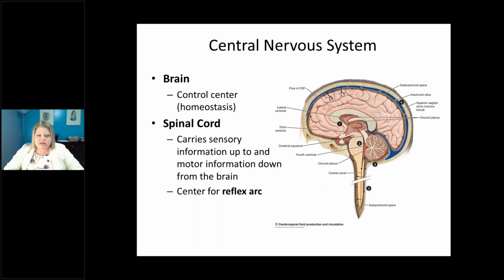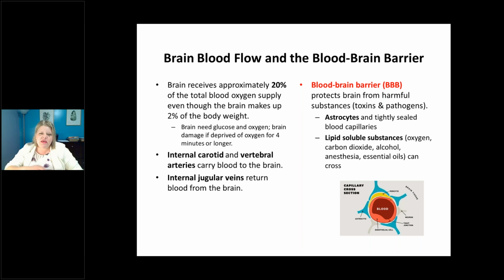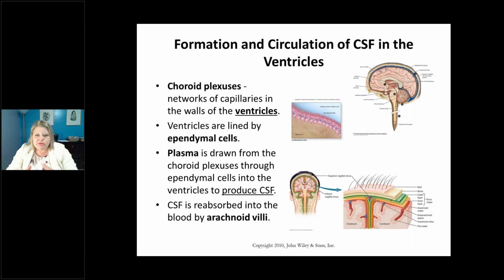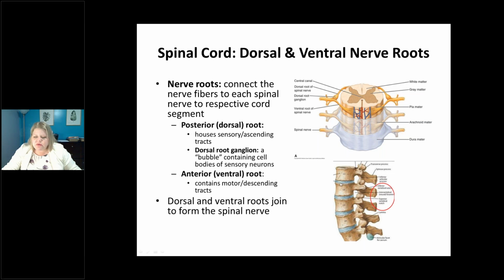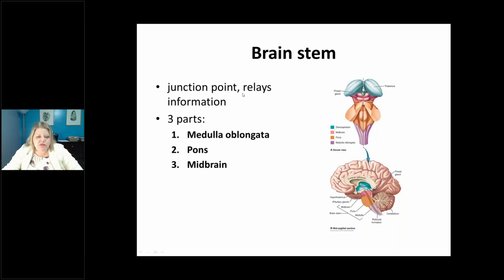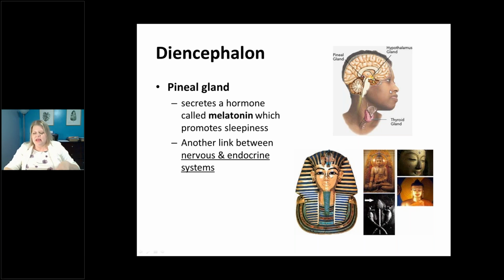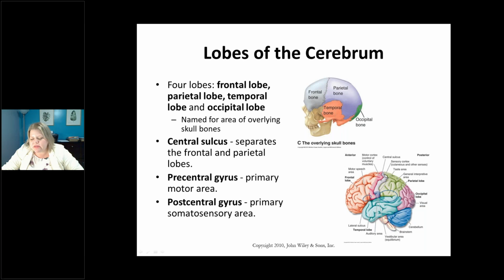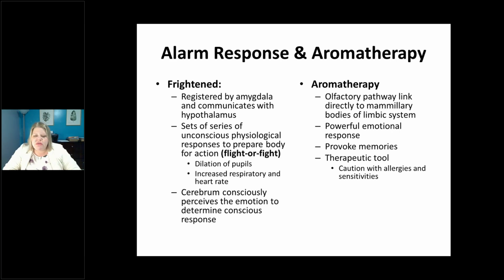Central Nervous System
Take a deep dive into the Central Nervous System (CNS) with this comprehensive lecture designed for Physiology students and healthcare learners. This lesson covers the brain, spinal cord, meninges, cerebrospinal fluid, and key neural structures that regulate everything from movement to memory.

🔍 What You’ll Learn:
CNS overview: brain, spinal cord, and reflex centers
Protective structures: meninges, vertebrae, CSF, blood-brain barrier
Spinal cord anatomy: white and grey matter, dorsal & ventral roots, dermatomes, and myotomes

Brain structures and functions:
• Brain stem: medulla, pons, midbrain, and the reticular activating system

• Diencephalon: thalamus, hypothalamus, pineal gland

• Cerebellum: balance, coordination, motor control

• Cerebrum: lobes, cortex, corpus callosum

• Basal ganglia and limbic system: movement, memory, and emotion
Clinical highlights: meningitis, headaches, Parkinson’s disease

How aromatherapy and sensory inputs influence the limbic system

🎯 Perfect for:
Anatomy & Physiology students
Massage therapy and manual therapy learners
Healthcare practitioners seeking foundational CNS knowledge

📖 Study Resources:
Applied Anatomy & Physiology for Manual Therapists, Chapter 7

💡 Build a strong foundation in neuroanatomy and neurophysiology to understand the systems that control movement, sensation, emotion, and memory!